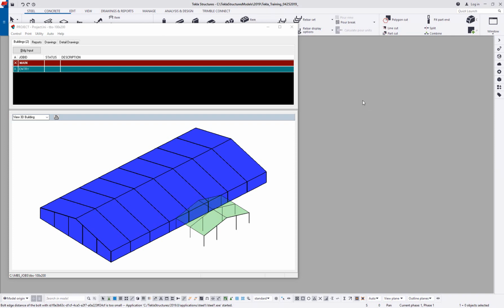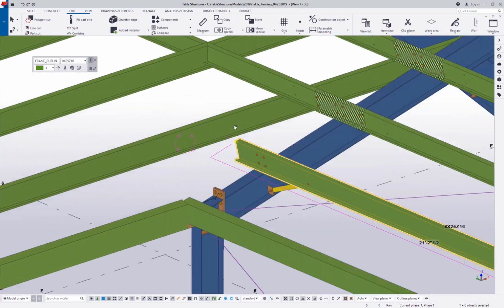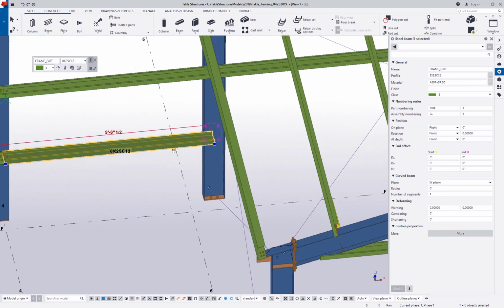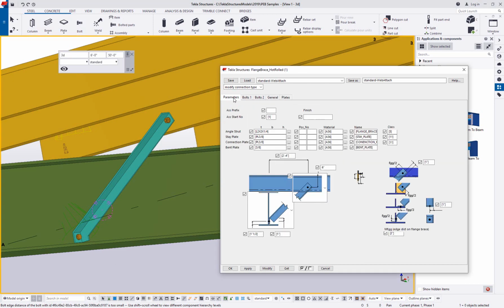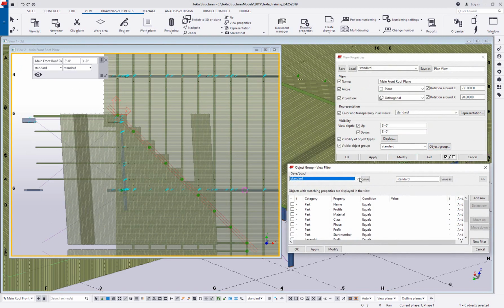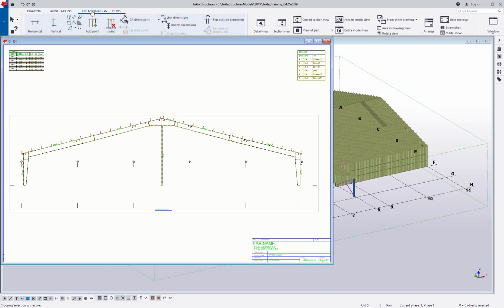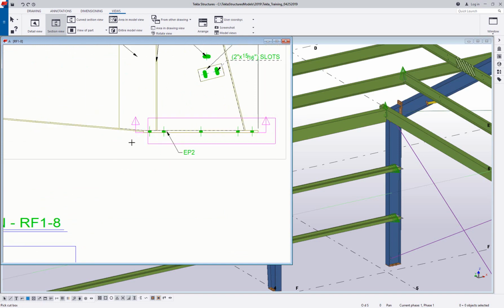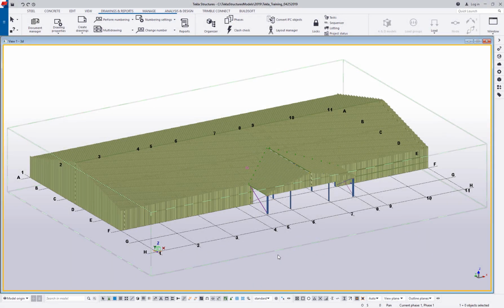How To Link MBS to TEKLA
Import MBS's Model to TEKLA